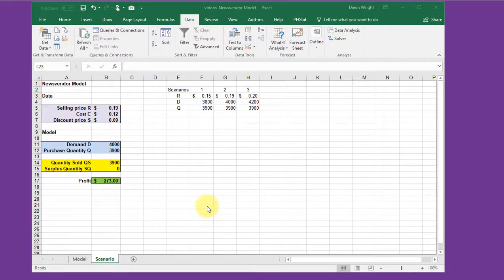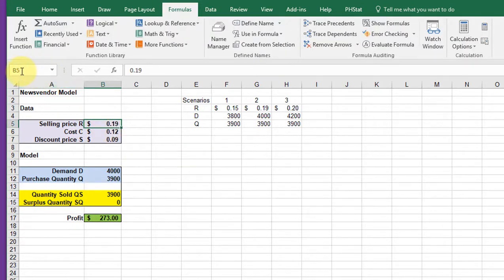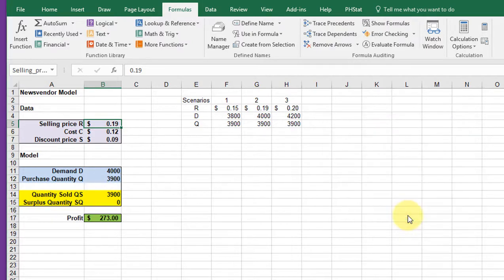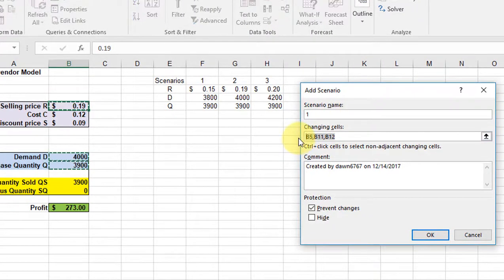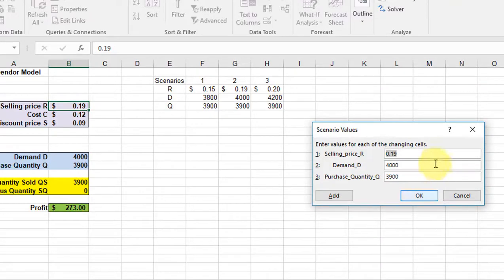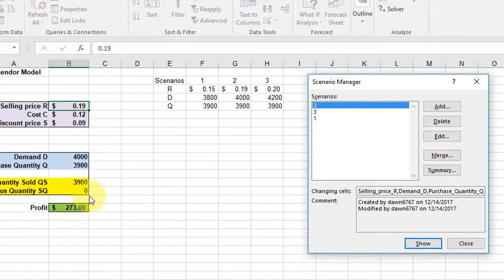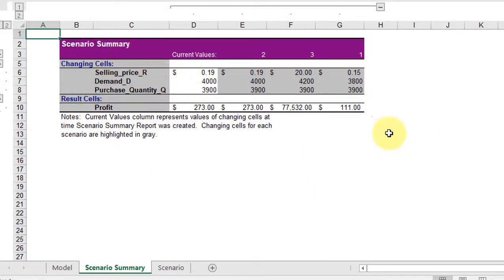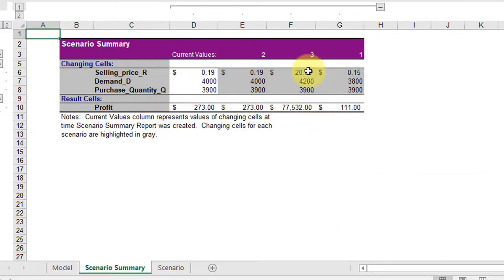BUS 431 How to use Excel's Scenario Manager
Copy your completed decision model from Task 1 and paste it on the Excel worksheet "4-Scenario Manager". Use your decision model and Excel’s What If Analysis Tool Scenario Manager to capture and present as a Scenario Summary the results (Total Manufacturing Cost, Total Outsourcing Cost, "Difference Delta", and the Decision) of the following alternative combinations: